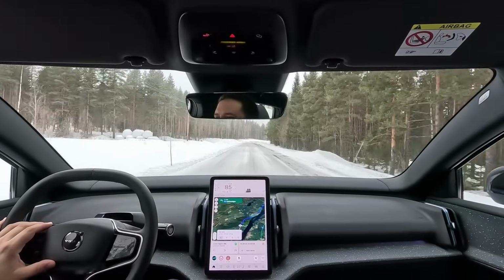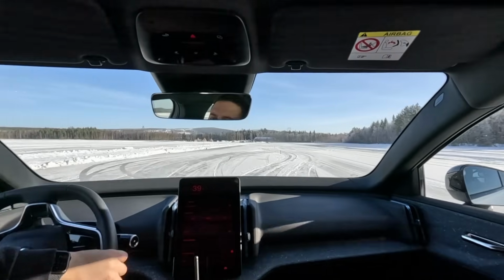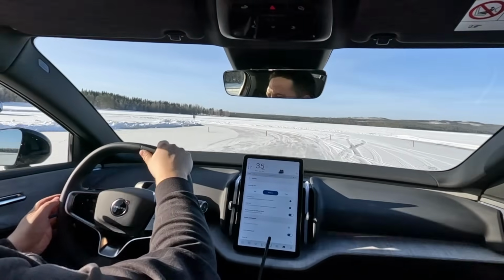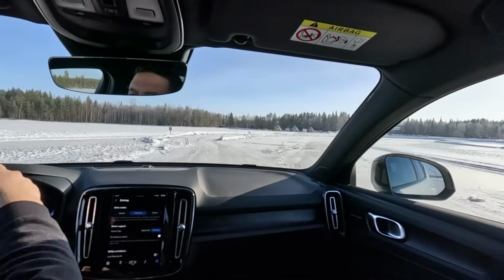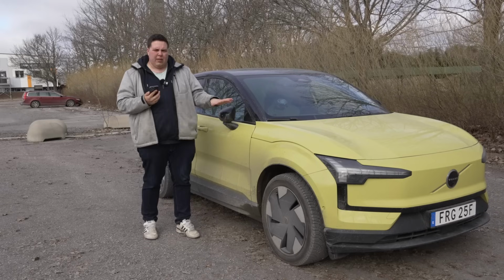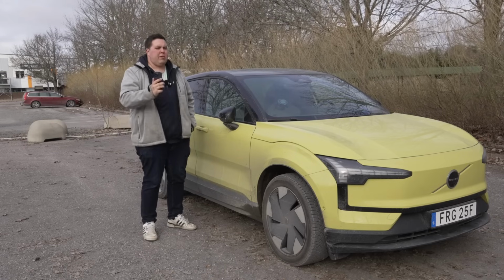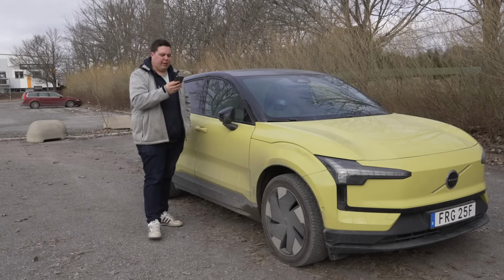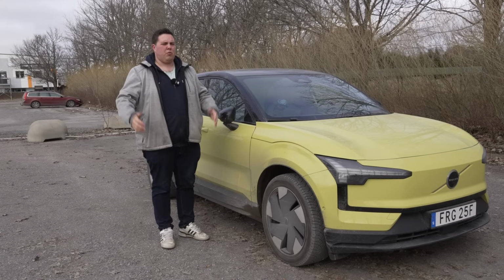Volvo EX30 & EX40 on ice (with updates from Volvo regarding isseus with EX30)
I have been in Luleå, Sweden, with Volvo to drive the new Volvo EX30 and EX40 on ice to see how good the car can handle rough surfaces. I have also spoken with Volvo about current issues and would like to give you an update of that as well.

If you prefer to watch my content in Swedish, make sure to follow Elbilsmagasinet on YouTube as well!